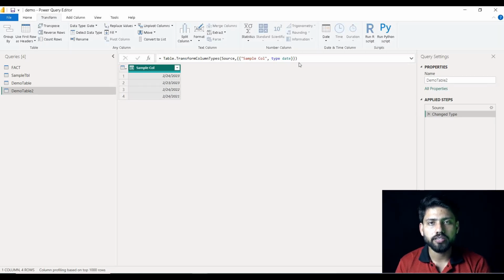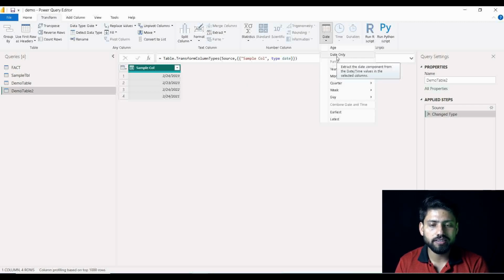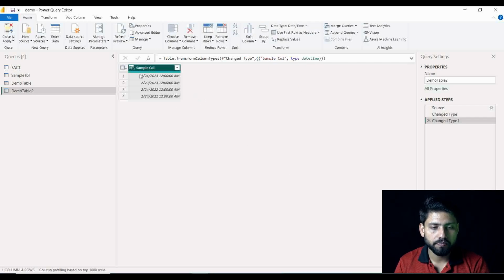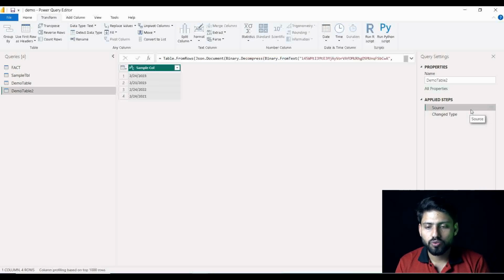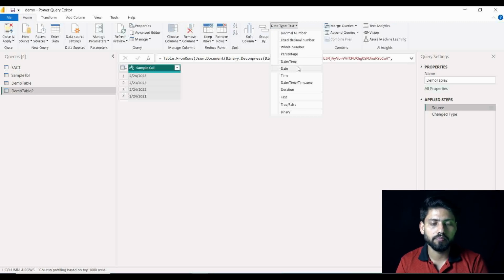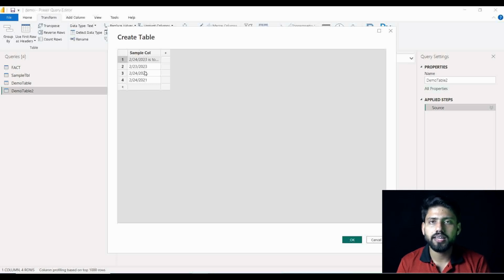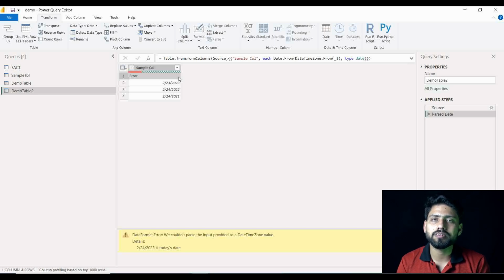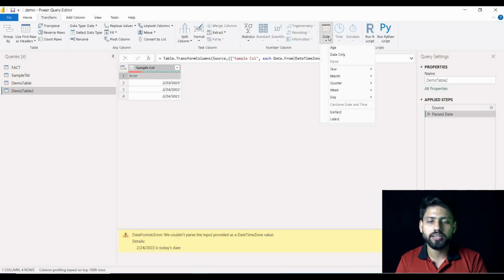Parse & Date Only - Date Transformation in Power Query Editor - Power BI